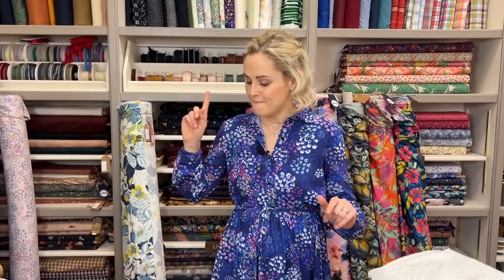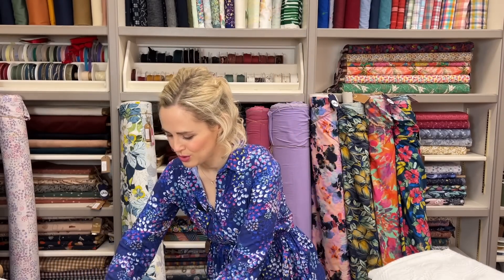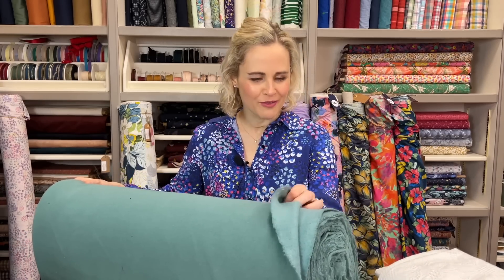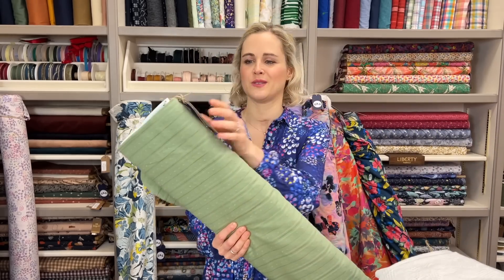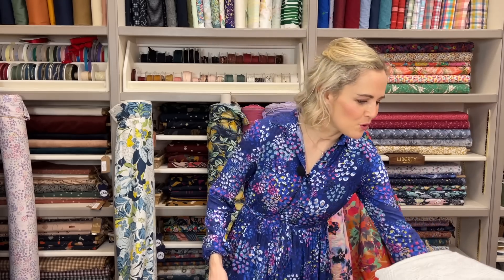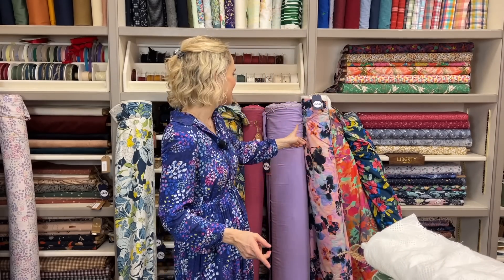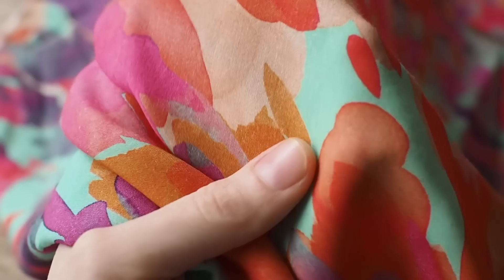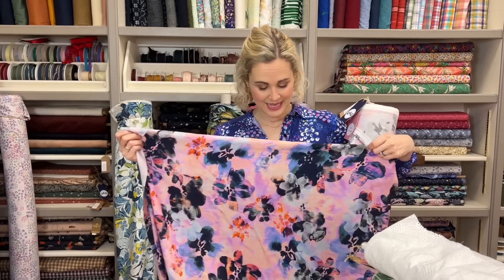New Fabric Arrivals - February 2023 - Laurens Round Up from the g&g Shop Floor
It's been an exciting month for new fabric arrivals here at g&g as we have started to receive more of our spring/summer fabrics as well as getting some old favourites back in stock.

So whether you are still looking for quick and easy cosy makes or starting to plan for warmer weather there is lots of inspiration to be had! In this video I round up of all the fabrics and show close up clips so you can really get an idea of the texture and feel of the fabric, along with suggestions for how to sew with them!

You can check out the very latest new fabrics in the Just Arrived section online here

In this video I am wearing the Tilly and the buttons Lyra Dress in our now sold out Chicacheetah viscose fabric.